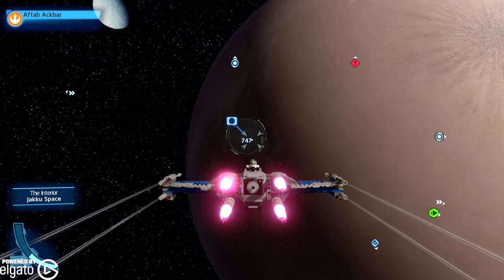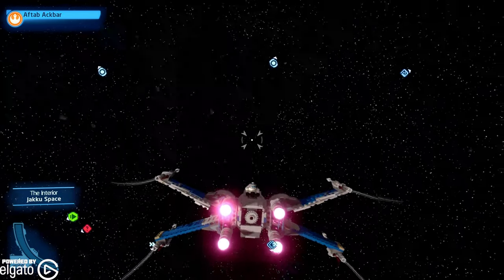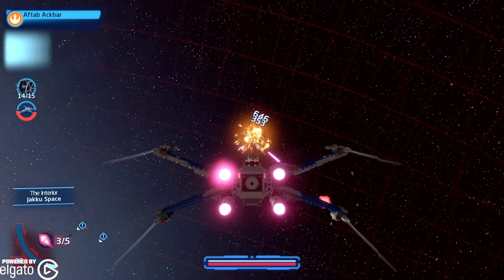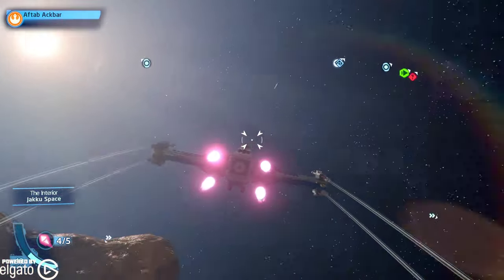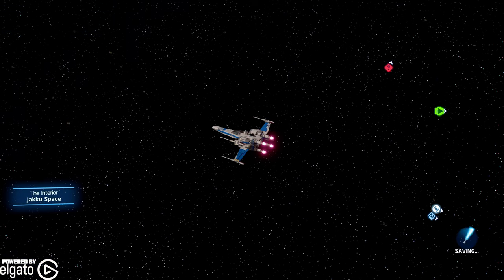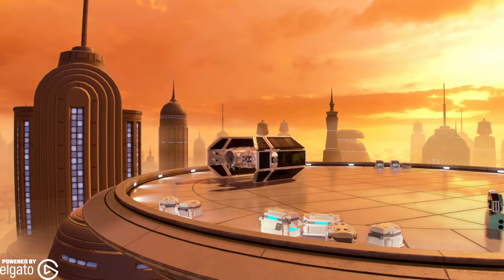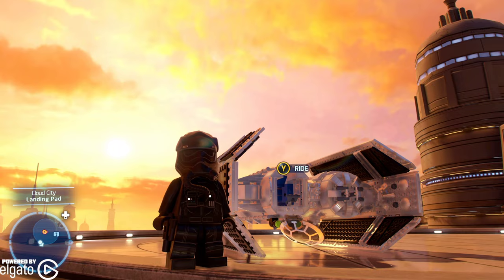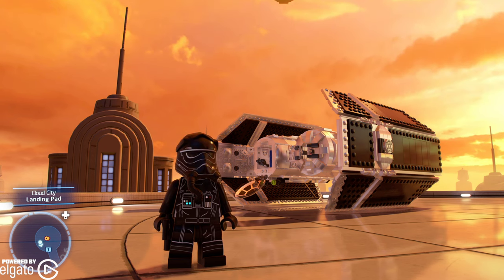LEGO Star Wars The Skywalker Saga First Order TIE Fighter Pilot Unlock and Gameplay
Some character unlocks require other quests to be completed first or rumors to be acquired. NPC's on various levels have rumors, but you never know who has the rumor you need. If you want a specific character to unlock, you can bypass this by buying the rumor in that character's menu.

LEGO Star Wars The Skywalker Saga is available April 5th and thank you so much to WB and TT Games for providing me an early copy of the game!